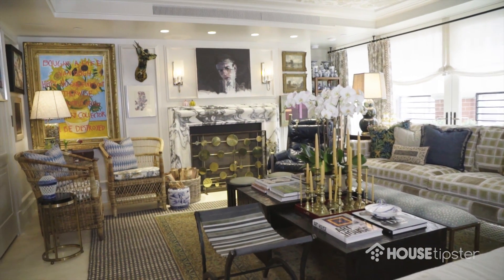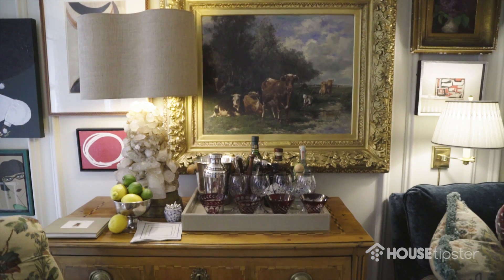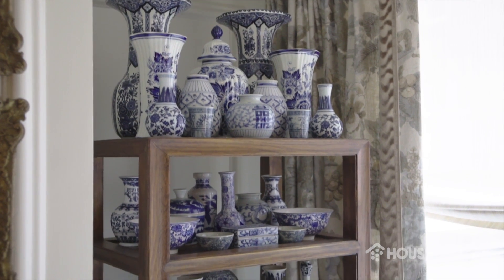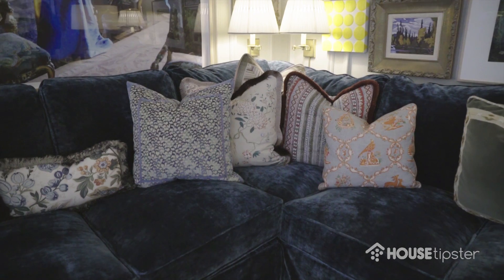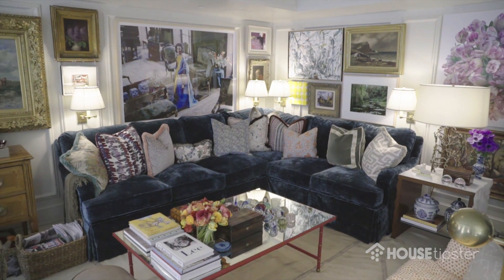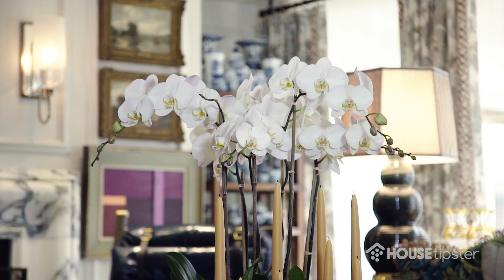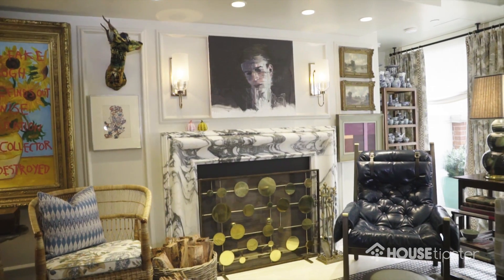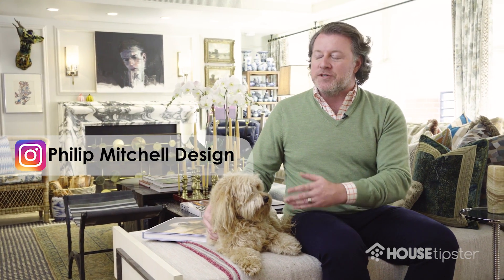KIPS BAY 2018: Interior Designer Philip Mitchell Brings Heirlooms to the Family Room.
Family rooms are meant to be all about bringing your family together, but it can be challenging to create a space that honors your ancestors and all their heirlooms while effectively meeting the current needs of your household. Philip Mitchell’s latest creation shows us how wonderful it can be to incorporate specific precious elements of your relatives’ past into your modern home spaces.

The interior designer is the mastermind behind The Drawing Room for the 46th Annual Kips Bay Decorator Show House in New York City. House Tipster had the wonderful opportunity to speak with Mr. Mitchell at the 2018 Show House’s VIP unveiling event in Manhattan, where he told us all about returning to the charity-supporting showcase for a second time.